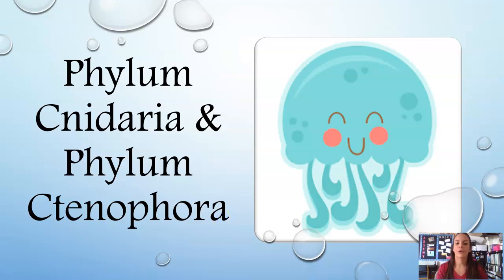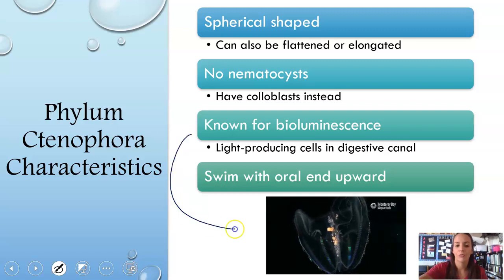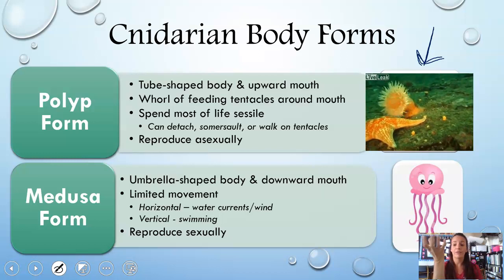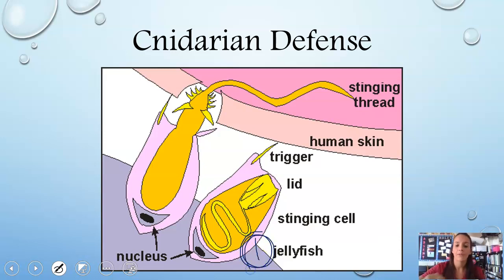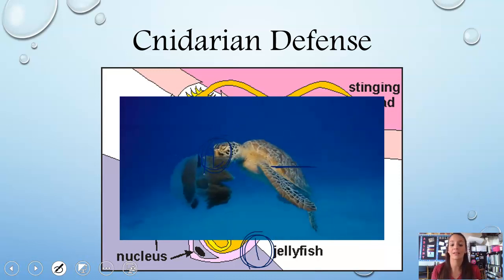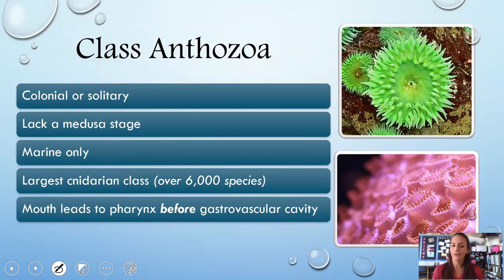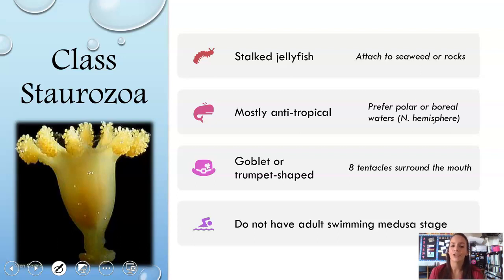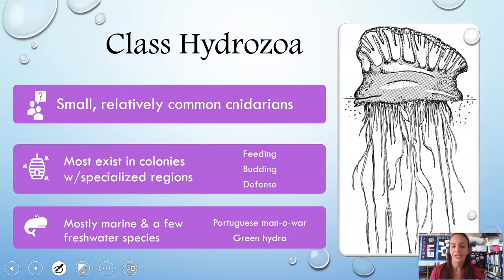Cnidarian & Ctenophora (updated)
High school zoology video note lecture on cnidarians & ctenophores with a basic summary of major characteristics & some of the diversity of the phyla.